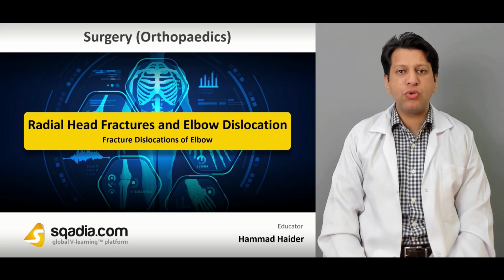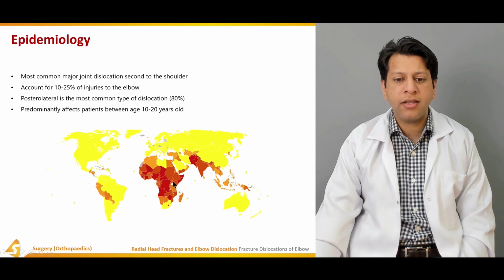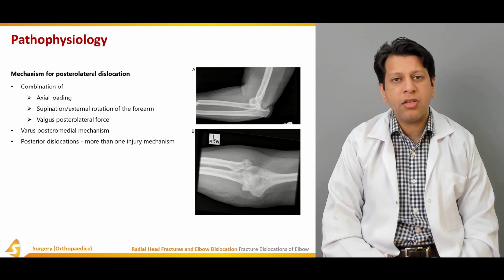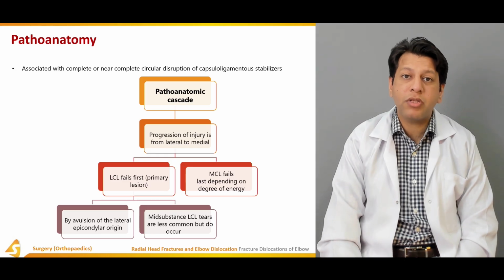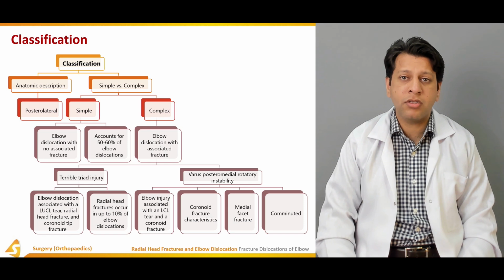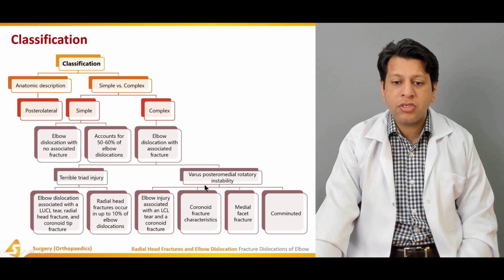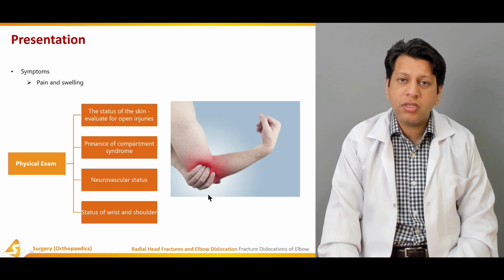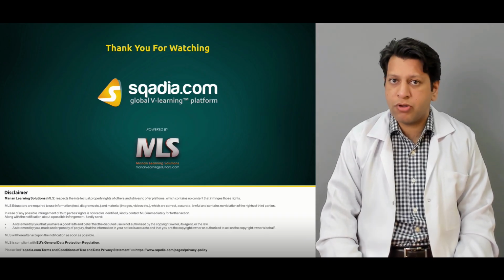Radial Head Fractures and Elbow Dislocation | Fracture Dislocations Elbow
📢 Master Radial Head Fractures and Elbow Dislocation! 💪🦴

Ready to elevate your surgical skills? Dive into this in-depth medical lecture on sqadia.com, presented by the esteemed Dr. Hammad Haider. This video is packed with crucial insights and detailed explanations that will help you understand and manage radial head fractures and elbow dislocations like a pro! 🌟

▬ 📃 Radial Head Fractures
🟡 Epidemiology & Pathophysiology: Get the basics down.
🟡 Associated Injuries & Classification: Know what you're dealing with.
🟡 Diagnosis & Imaging: Key steps to accurate detection.
🟡 Physical Errors: Common pitfalls to avoid.

▬ 📜 Treatment of Radial Head Fractures
🟠 Non-Operative Treatment: First-line management strategies.
🟠 Operative ORIF & Indications: When surgery is the answer.
🟠 Fragment Excision & Radial Head Arthroplasty: Surgical techniques.
🟠 Retrograde Titanium Nail Reduction & Stabilization: Advanced approaches.

▬ 📃 Approaches to Radial Head Fractures
🔵 Kocher & Kaplan Approaches: Surgical access strategies.
🔵 Radial Head Excision & Arthroplasty: Cutting-edge procedures.
🔵 Complications: What to watch out for.

▬ 📜 Fracture Dislocations of the Elbow
🟢 Epidemiology & Pathophysiology: Understanding the bigger picture.
🟢 Classifications & Presentation: Identifying the fracture type.
🟢 Imaging: Crucial diagnostic tools.

▬ 📃 Elbow Dislocation Management
🔴 Closed Reduction with Splinting & Rehabilitation: First-line treatment.
🔴 Operative Techniques & Postoperative Care: Surgical intervention and recovery.
🔴 Complications: Potential challenges and solutions.

👨‍⚕️ With Dr. Haider's expert guidance, you'll gain a thorough understanding of these complex injuries and how to treat them effectively. Don't miss this chance to enhance your knowledge and skills! 🚀

🔗 Watch now and be the best in your field!